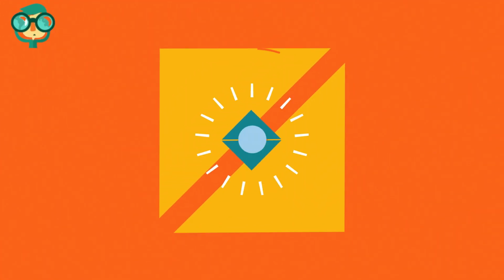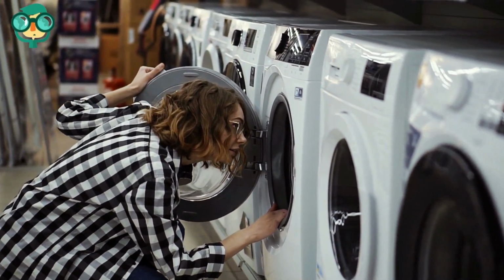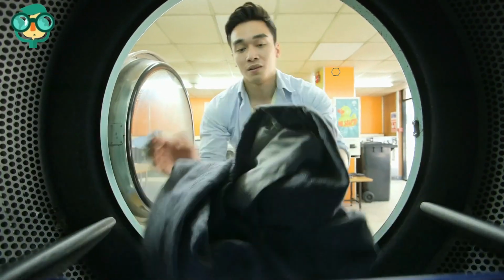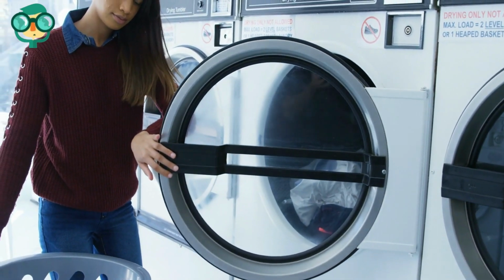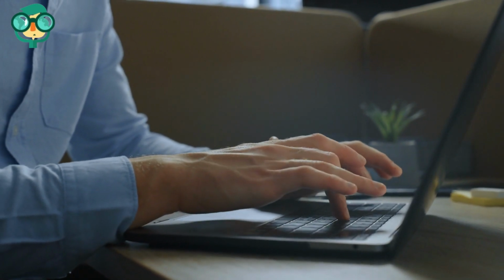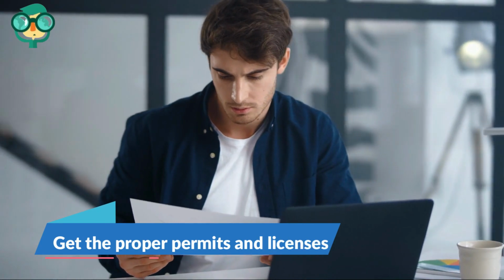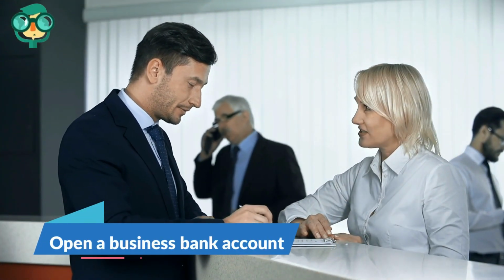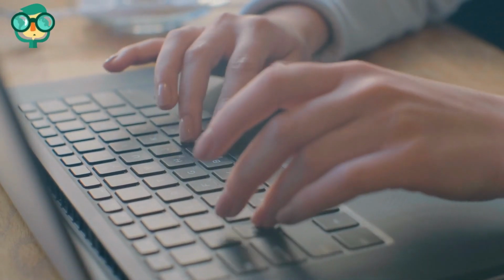How to start a laundry business from Home? How Can I Start a Laundry Business with No Money?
On the hunt for a business idea that will get you all spun up? Do you want to own a business with a 95% success rate and a great return on investment? Then, perhaps owning a laundry business is the opportunity for you.

Starting a laundry business from home can be a great way to turn your passion for laundry and cleaning into a profitable business. Here are some steps to get you started:

Determine your services: Decide what laundry services you want to offer, such as washing, drying, folding, and ironing. You can also offer services like dry cleaning or alterations.

Set up your workspace: Create a dedicated space in your home for your laundry business. You'll need a washer and dryer, ironing board, and storage for laundry supplies.

Obtain necessary equipment and supplies: Purchase high-quality washing machines, dryers, irons, and other laundry equipment. You'll also need detergents, fabric softeners, and other cleaning supplies.

Create a business plan: Develop a business plan outlining your services, target market, pricing, and marketing strategies. Determine your pricing structure based on your overhead costs and the prices of your competitors.

Obtain any necessary licenses and permits: Check with your local government to determine if you need any licenses or permits to operate your laundry business from home.

Create a marketing plan: Develop a marketing plan to promote your laundry business, such as creating a website, distributing flyers in your local community, or advertising on social media.

Establish your brand: Create a name and logo for your laundry business that represents your brand and attracts potential customers.

Build a customer base: Offer discounts or promotions to attract customers and build a loyal customer base. Ask for referrals and encourage customers to leave positive reviews to help grow your business.

Starting a laundry business from home can be a profitable and rewarding venture with the right planning and execution. By following these steps and providing high-quality service, you can build a successful laundry business from the comfort of your own home.